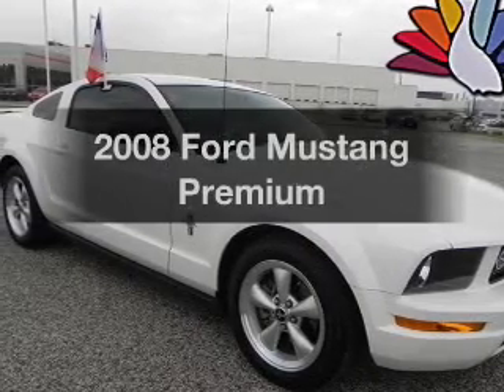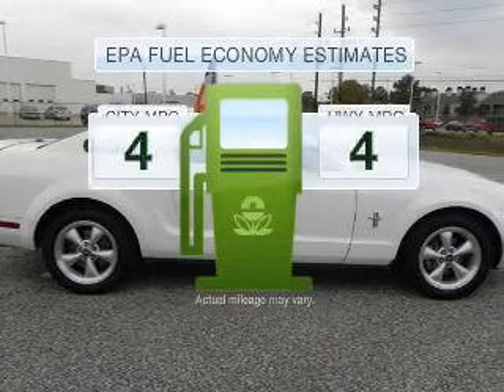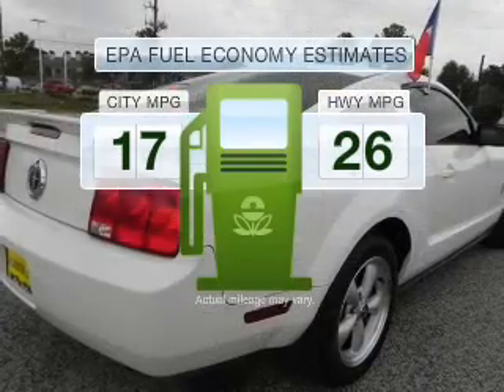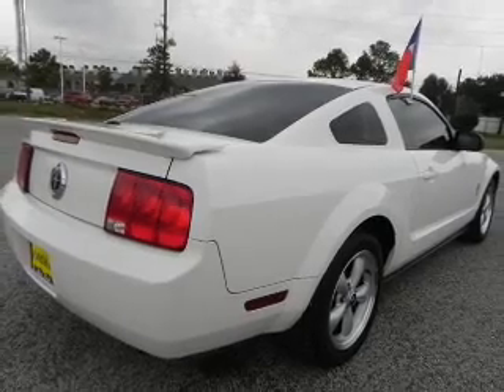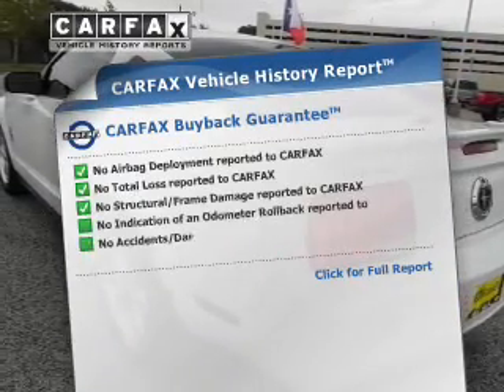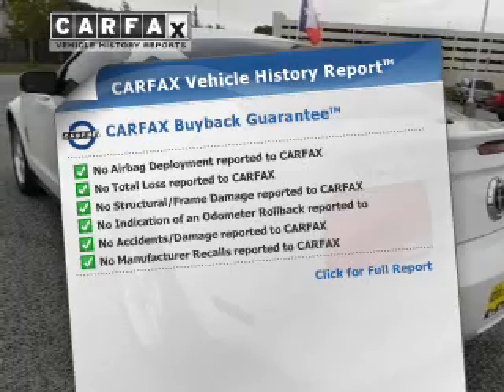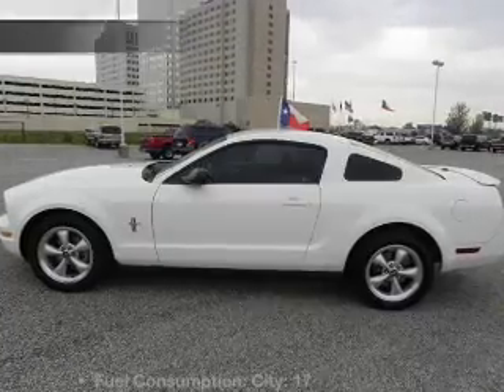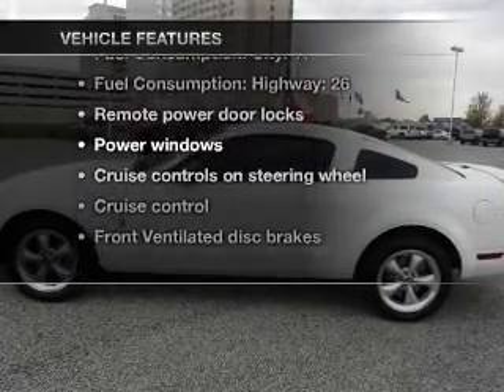2008 Ford Mustang - Houston TX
Year: 2008
Make: Ford
Model: Mustang
Trim: Premium
Engine: 4.0 liter 6 cylinder 12 valve MPFI SOHC
Transmission: Manual
Color: Performance White
Mileage: 39614
Address:
11740 Old Katy Rd.